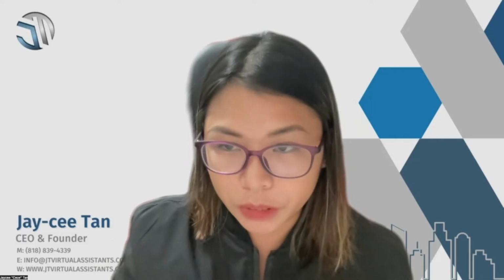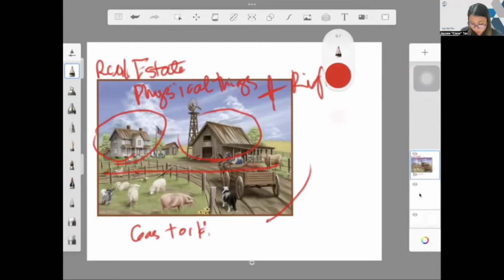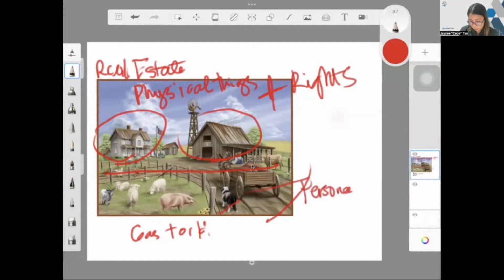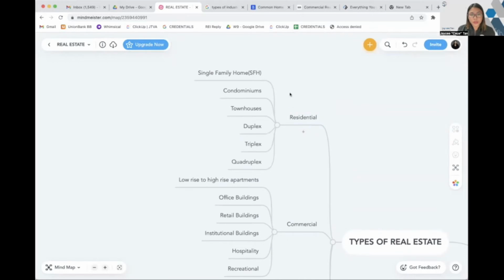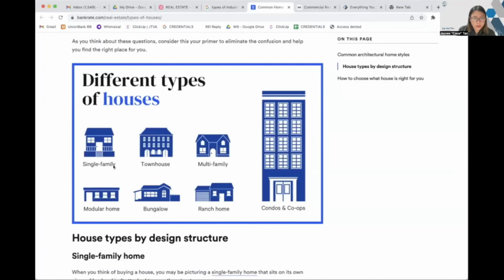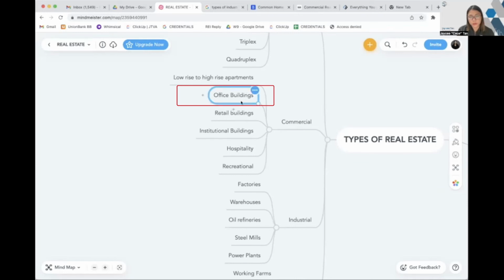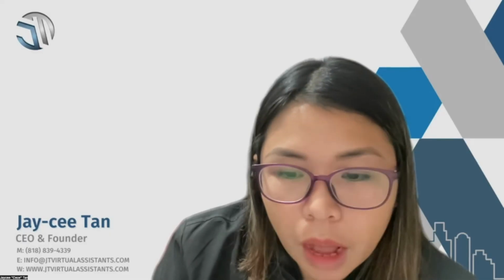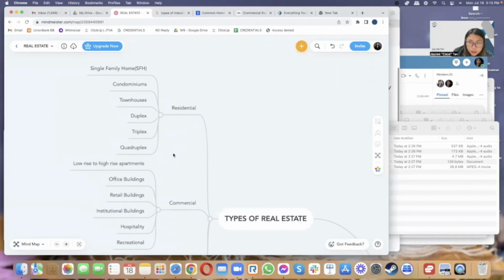WHAT YOU NEED TO KNOW FIRST BEFORE DOING REAL ESTATE INVESTING THIS 2022!